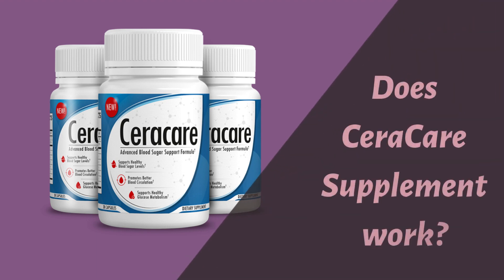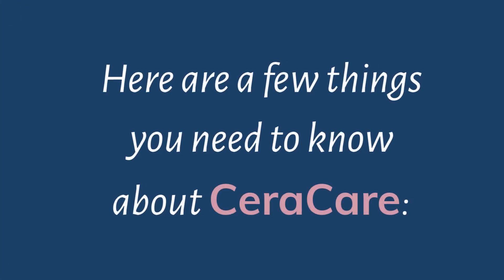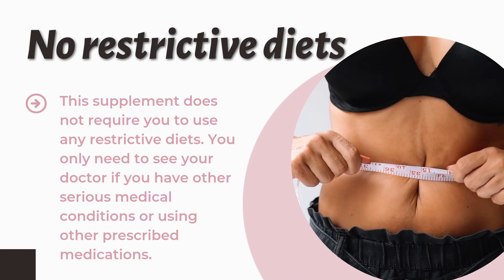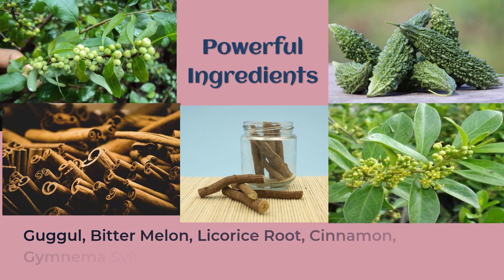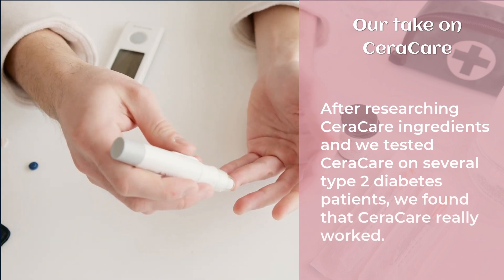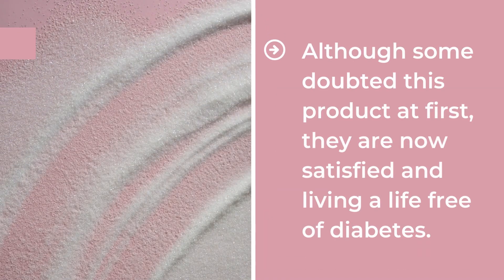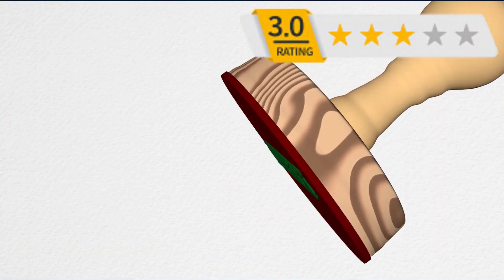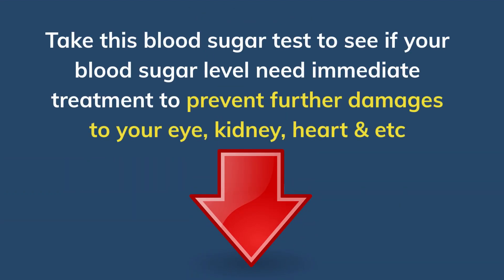CeraCare Review - Does CeraCare Work?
CeraCare is a natural supplement that allows you to lower your blood sugar to healthy levels

CeraCare works naturally to help you eliminate your type 2 diabetes. It contains powerful ingredients that trigger your body’s natural ability to control blood sugar levels.

Or take this blood sugar test to see if your blood sugar level need immediate treatment to prevent further damages to your eye, kidney, heart & etc

Diverxin is a leading source for the highest quality health and wellness products in the health and wellness industries.